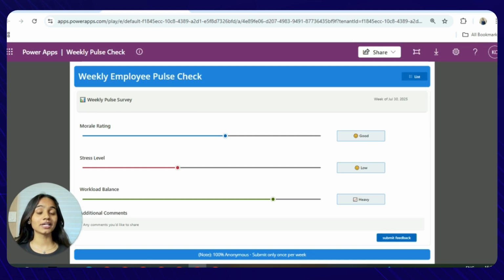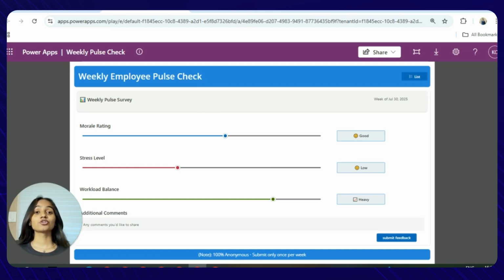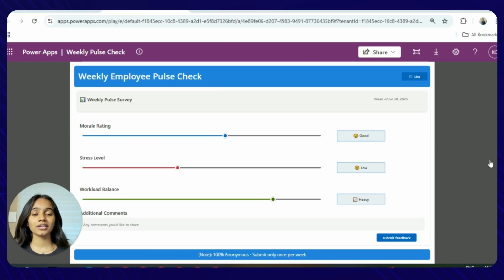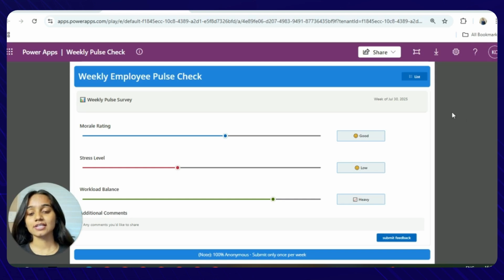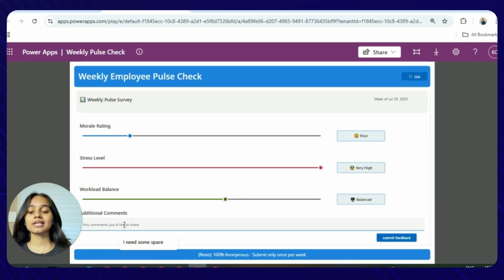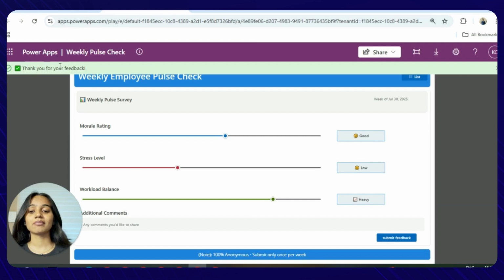Weekly Pulse Check - Power Apps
What if HR could spot burnout and low morale before it becomes a bigger problem — anonymously, with real data, not assumptions?

We built the Weekly Employee Pulse Check inside Microsoft Power Apps. Every week, employees rate their stress level, morale, and workload balance anonymously and add a comment if they want to share more. The system aggregates everything into a visual HR dashboard — and flags the team when stress is high and morale is low, so leadership can act before it escalates.

No names. No pressure. Just honest input that drives proactive leadership.

⏱ Timestamps:
00:00 Why anonymous team pulse checks matter
00:30 Employee view — submitting weekly feedback
01:00 HR dashboard — stress, morale, and workload trends
01:30 Anonymous entry list and insights view
02:00 How to get this built for your team

📌 Tech stack: Microsoft Power Apps · SharePoint · Power Automate